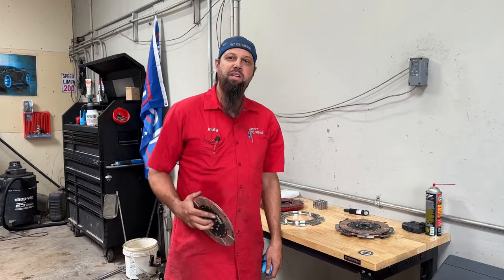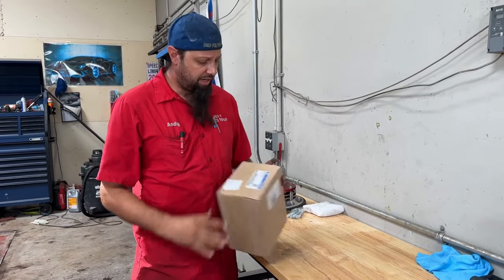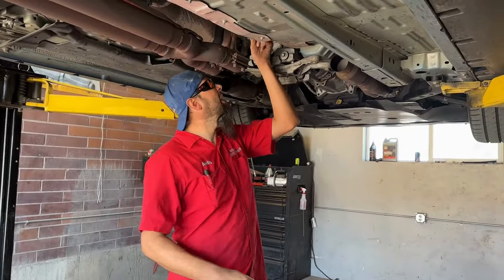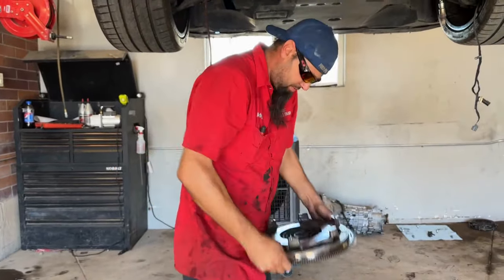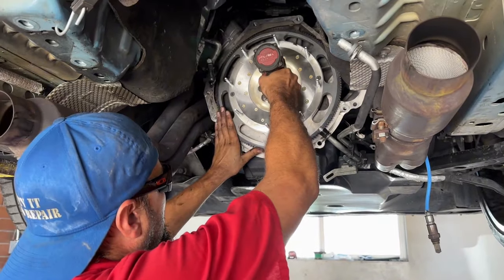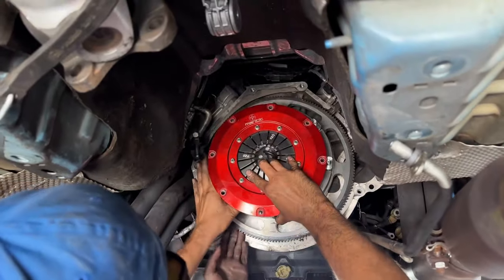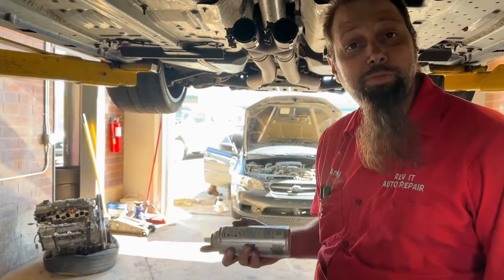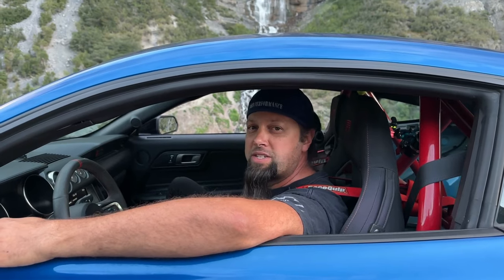GT350R Mantic USA twin disk clutch install. . .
Quick install of a Mantic USA twin disc clutch, I love how responsive the car feels after this was installed. Revs up faster, feels like more torque to the ass dyno.